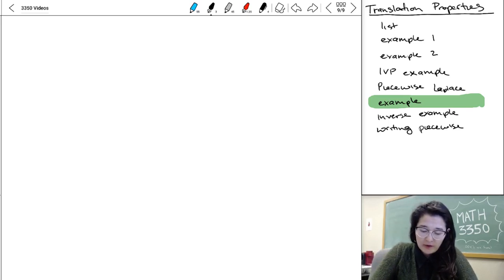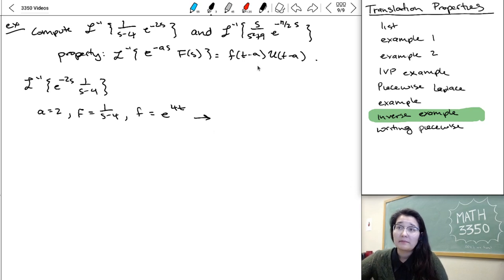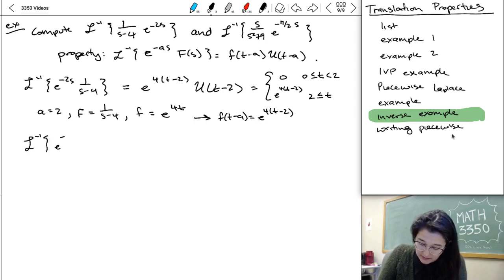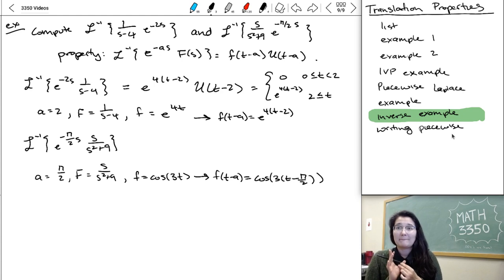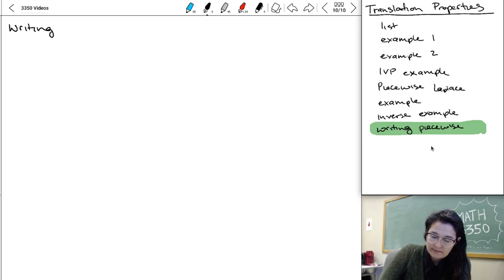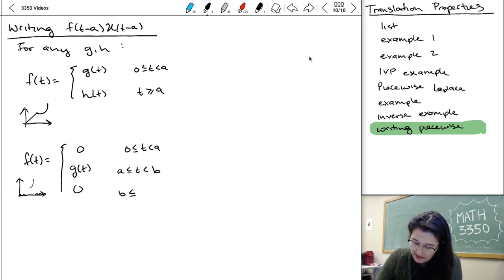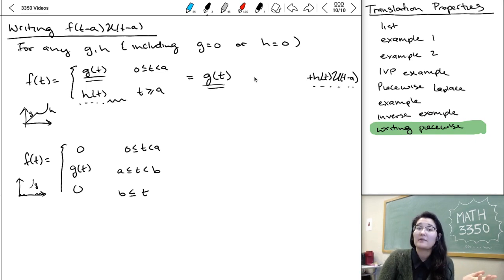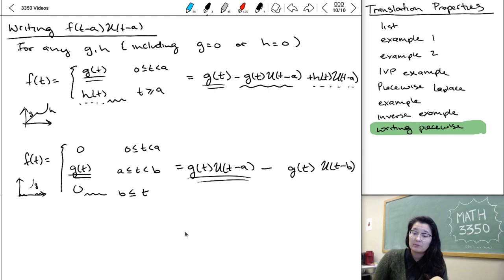13.5: Laplace transforms - piecewise functions